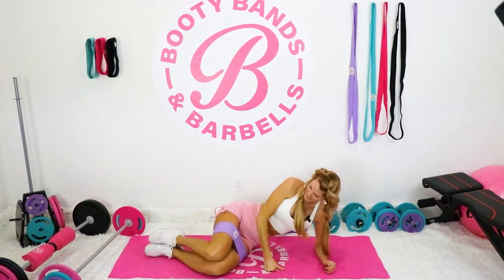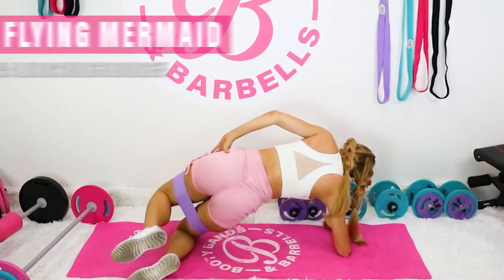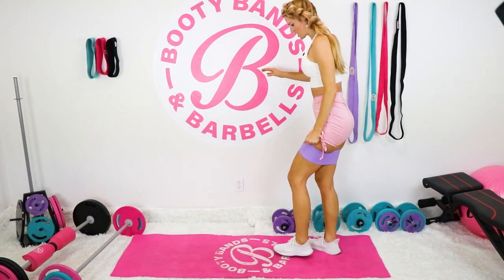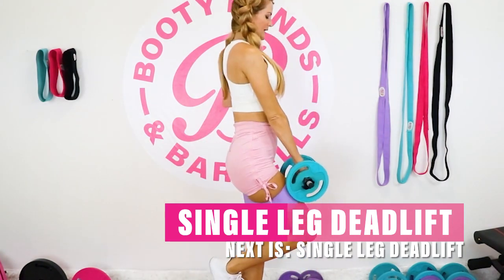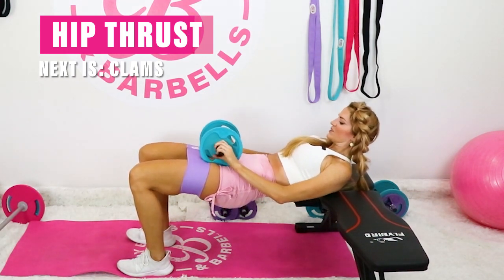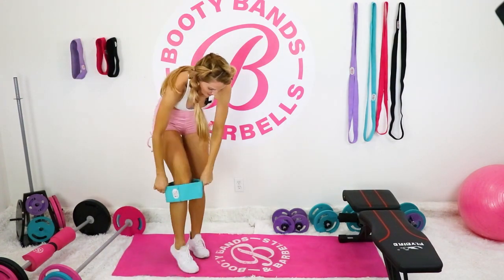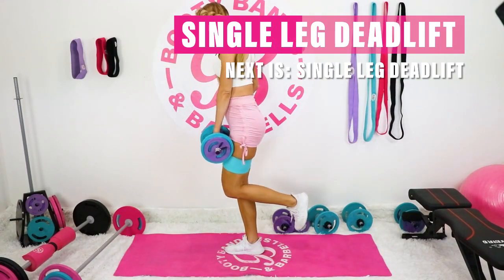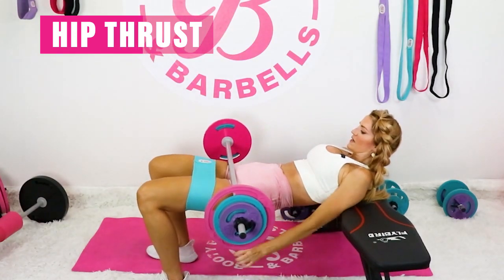Toned Legs & Round Booty Workout - 12 Mins At Home